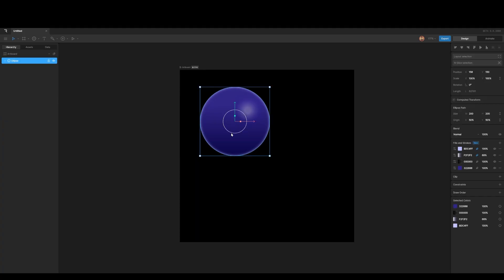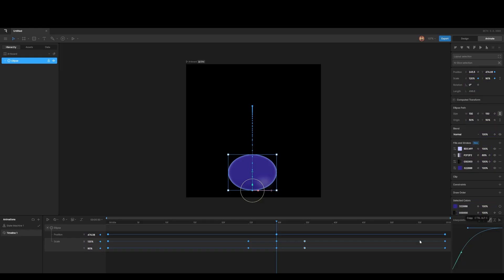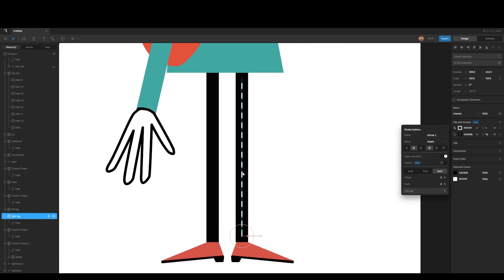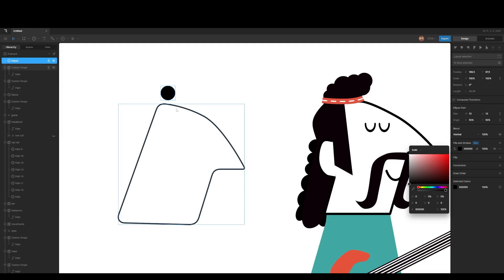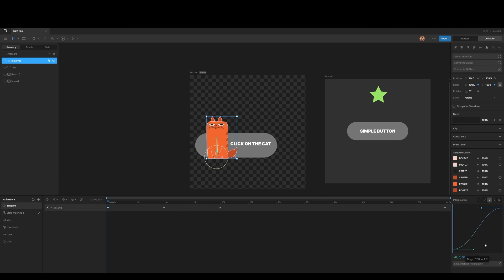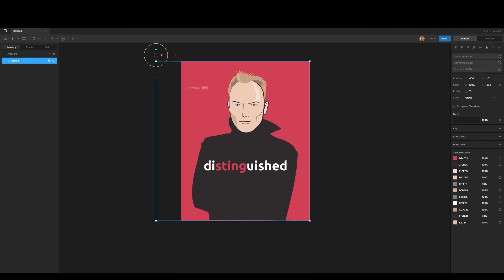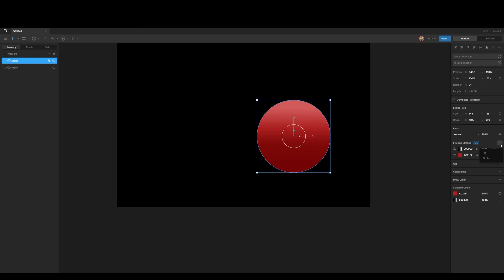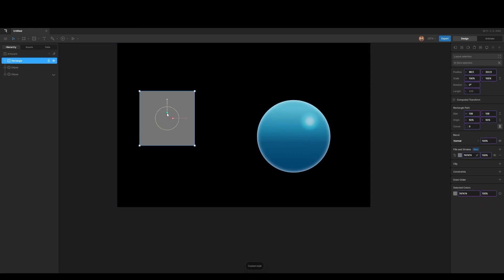10 quick tips to speed up your workflow in Rive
In this video, I am going to give you 10 quick tips to speed up your workflow in Rive

Chapters:
00:00 Introduction
00:09 Copying styles
01:09 Copying Animation easing values
02:45 Changing multiple object colors with one click
03:52 Styling strokes
04:45 The power of vertices
06:09 Creating complex shapes
07:44 Elastic interpolation
09:30 Importing shapes from Illustrator and Figma
10:33 The graph editor
11:21 The power of fills